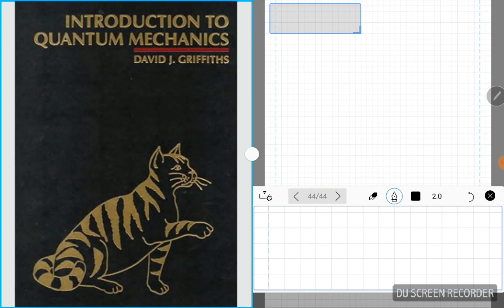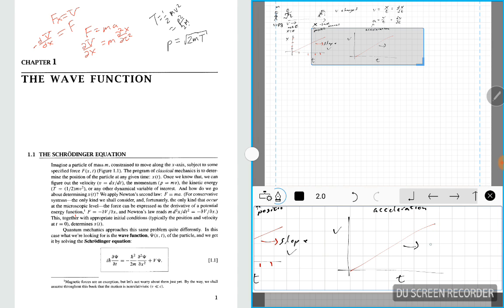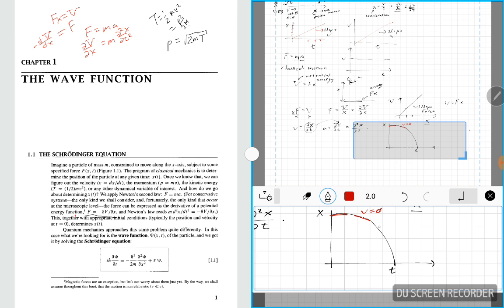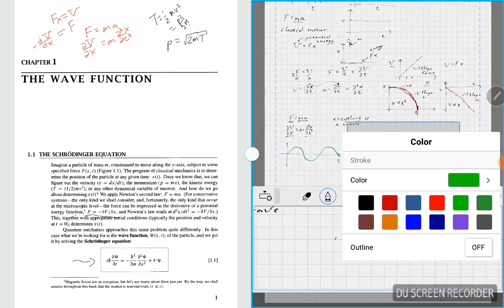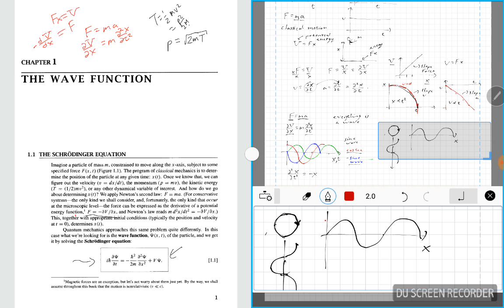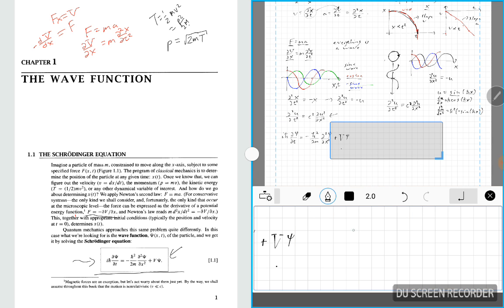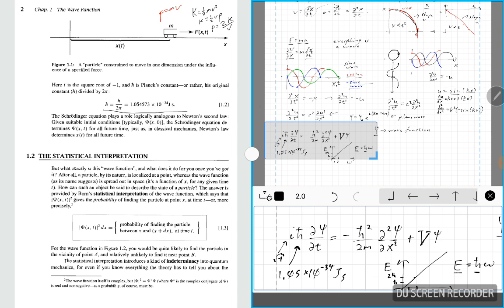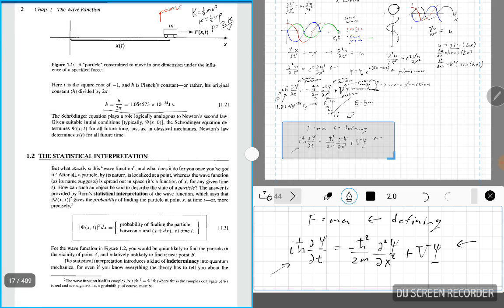Griffiths quantum mechanics section 1.1 The Schrodinger Equation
Simple explanation of first section of introduction to quantum mechanics by griffiths.  Explanation of classical force and relationships to position.  Compared to wave equations,